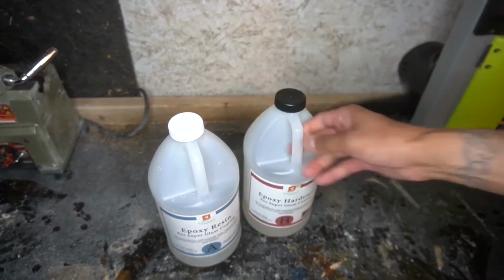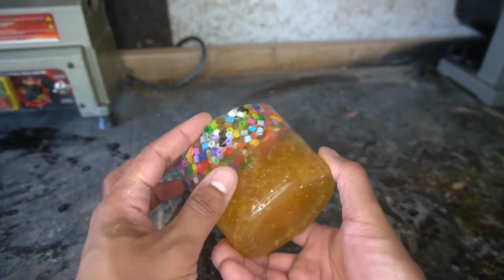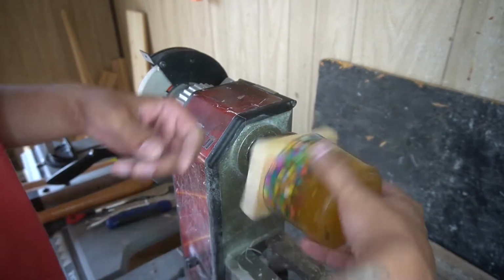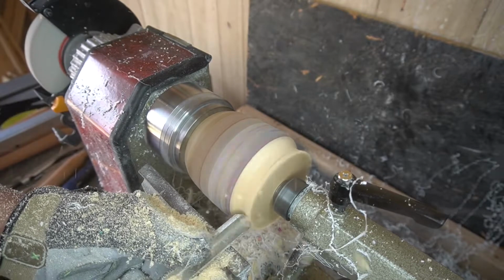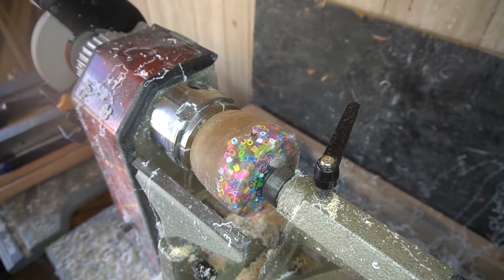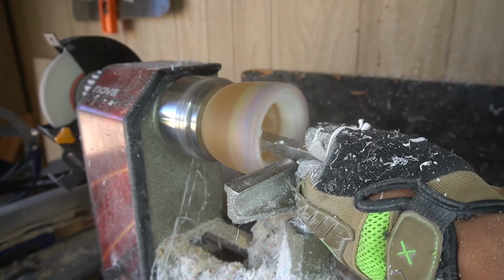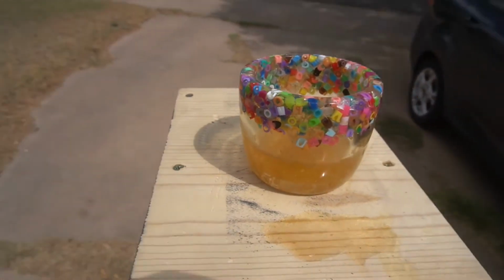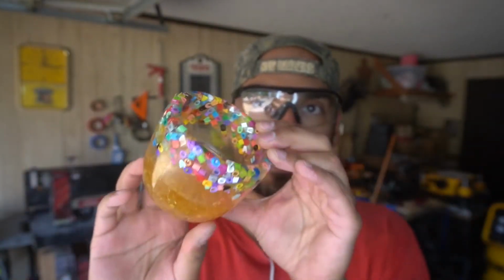Wood Turning Sawdust and Beads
So, I had some left over scrap with saw dust and resin plus some beads. It turned out really well and enjoyed doing this project. It was a lot of fun not having any epic type of issues. ENJOY!